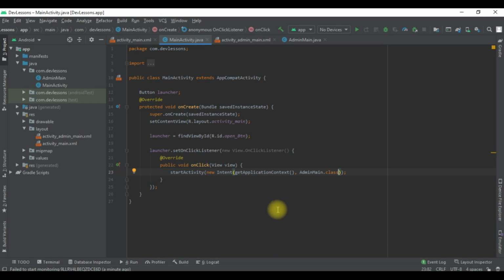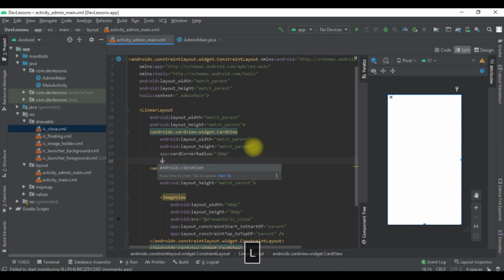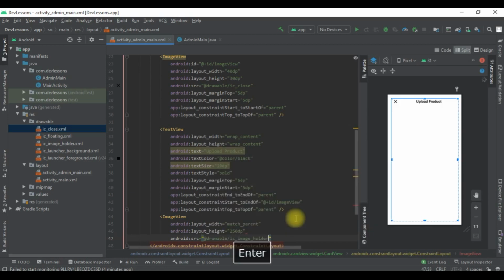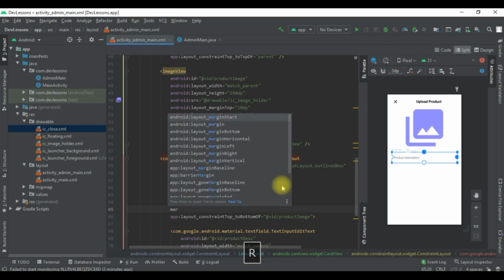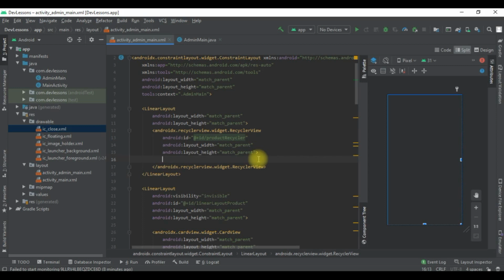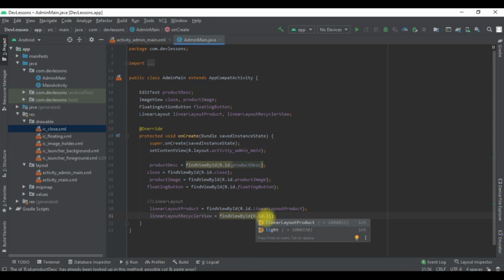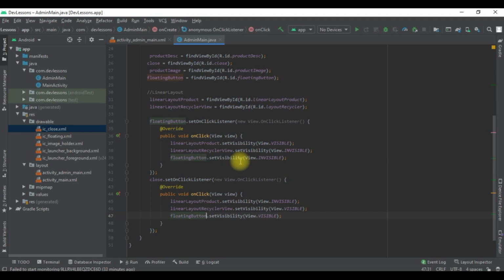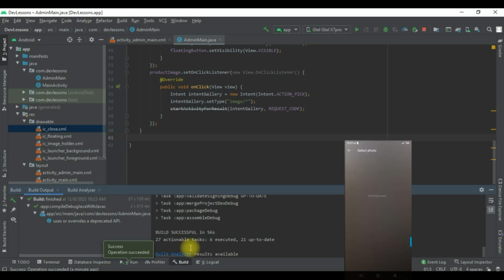How To Upload Images ImagesTo Firebase (Designing)-S01 Ep04 (a) || DevSelfTech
Design upload section for uploading images and data to Firebase.